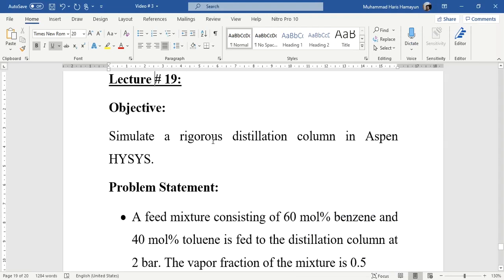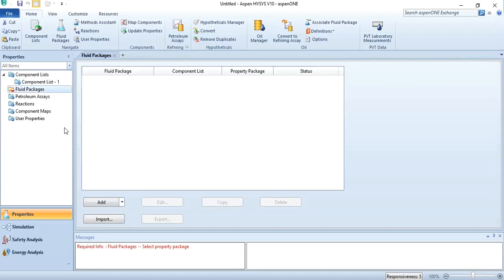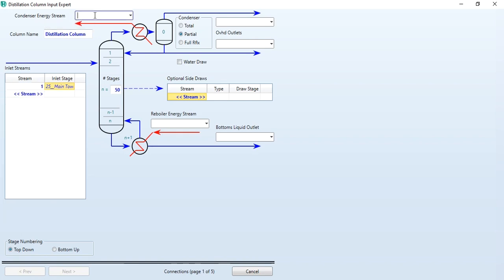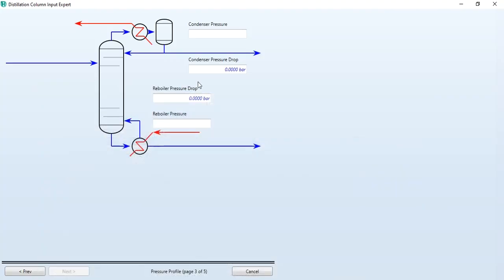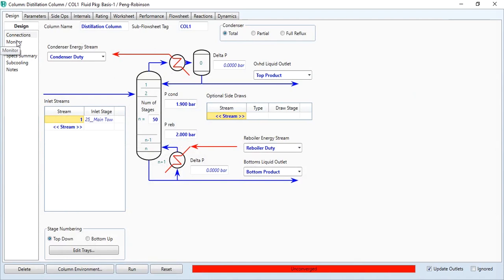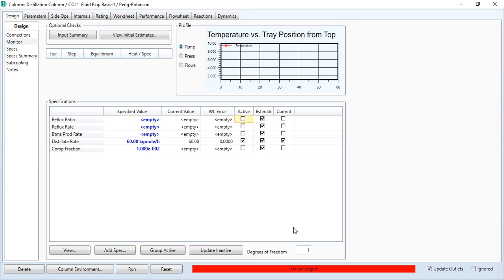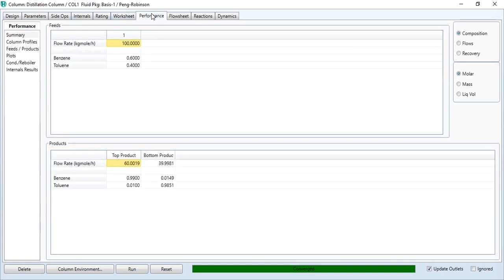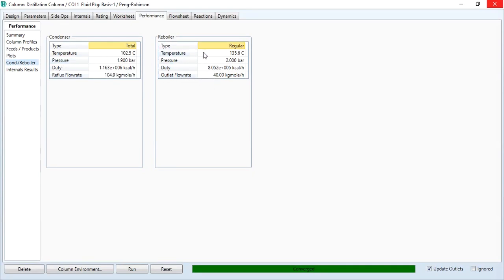Rigorous Design of Continuous Distillation Column in Aspen HYSYS | Part-1 | Lecture # 19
Learn to perform the rigorous design of continuous distillation column in Aspen HYSYS, based on initial estimates provided for the simulation study. In this video (1st Part), the two requirements are top product flowrate and its % composition and performance analysis of the column is done. In 2nd part of this video, we will change our column requirements and tray efficiency, and will do the performance analysis of the column.

Problem Statement:

A feed mixture consisting of 60 mol% benzene and 40 mol% toluene is fed to the distillation column at 2 bar. The vapor fraction of the mixture is 0.5. The flow-rate of the mixture is 100 kgmole/h.

Following are the parameters provided for the simulation:
o Number of Stage = 50
o Feed Stage = 25
o Condenser pressure = 1.9 bar
o Condenser type = Total Condenser
o Reboiler pressure = 2 bar
o Top product flowrate = 60 kgmole/h
o % age purity of top product (99% benzene, 1 % toluene).

Do the performance analysis of the column.